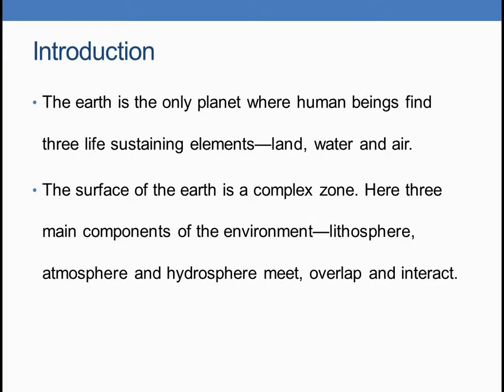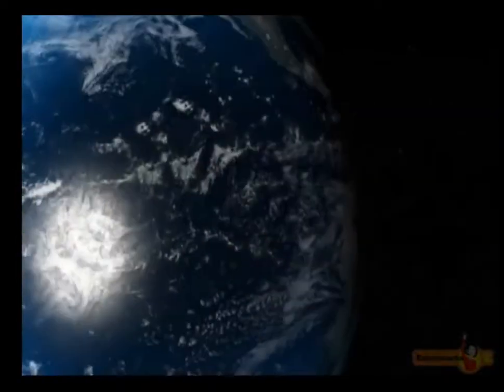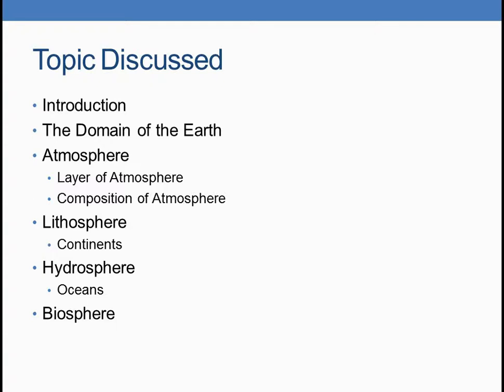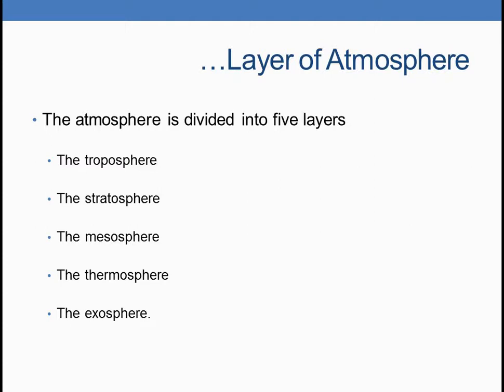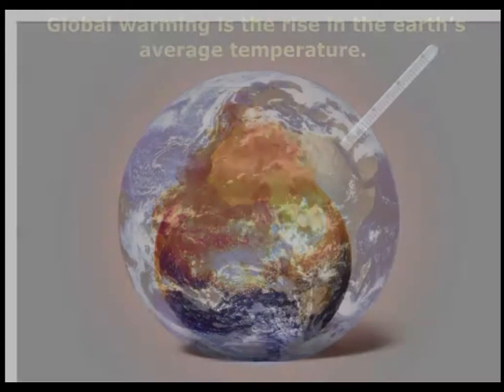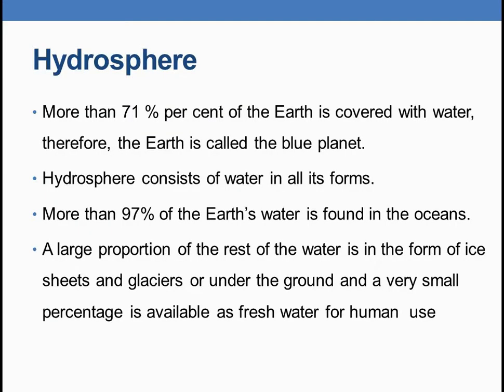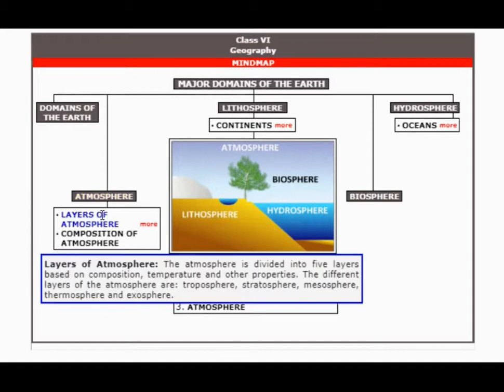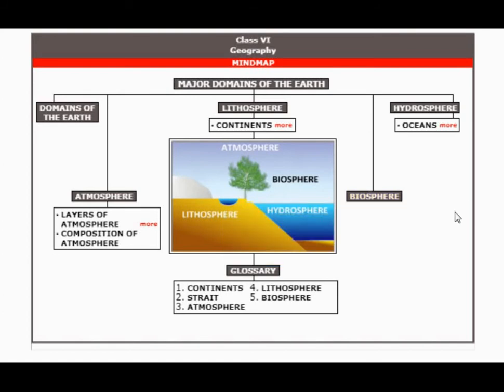Grade - 6 Geography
Grade - 6
Subject: Geography
Topic: Major Domains of the Earth
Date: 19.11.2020